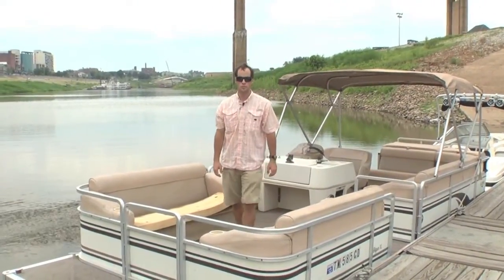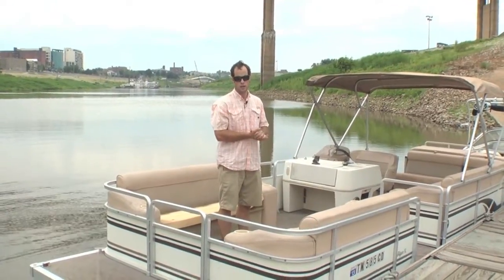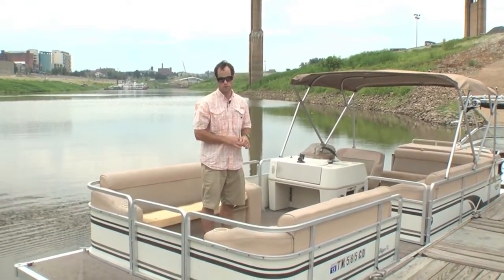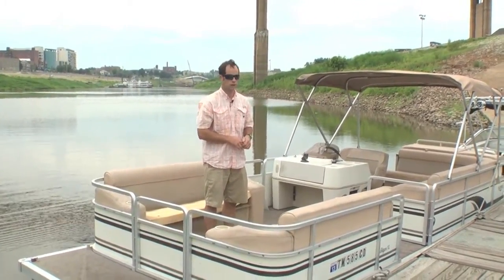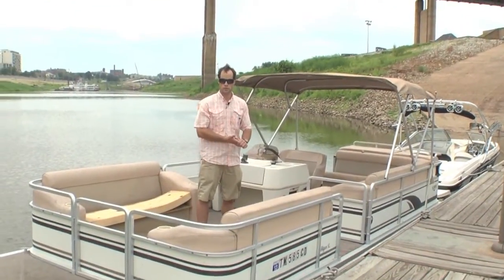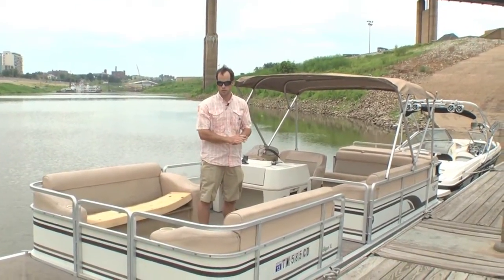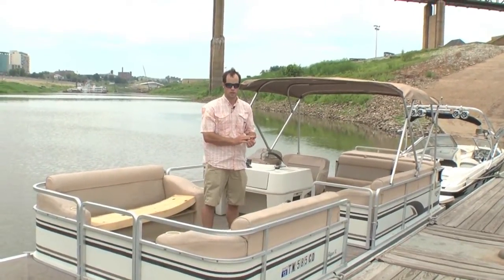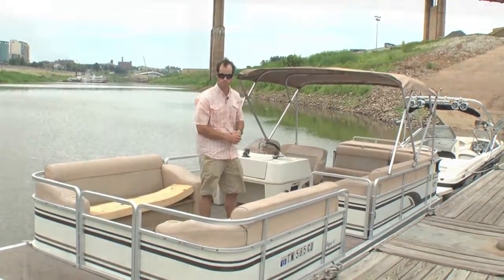1997 Harris Kayot Skipper XL 24' w/Mercruiser 3.0L and tandem trailer